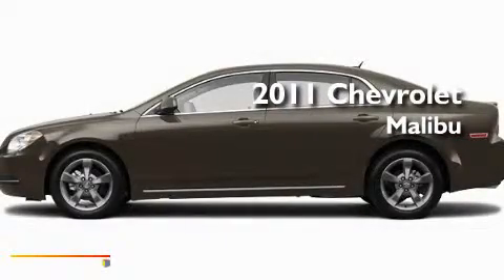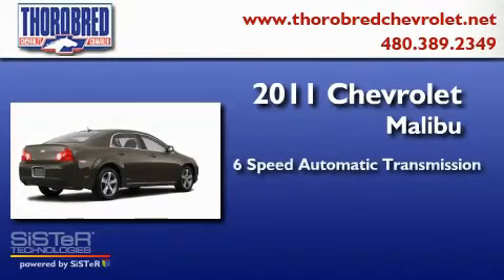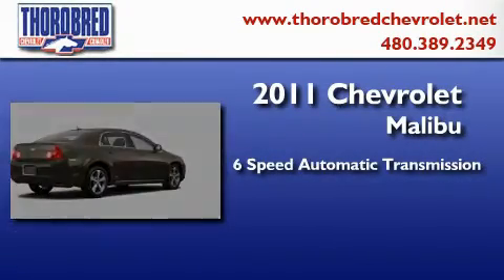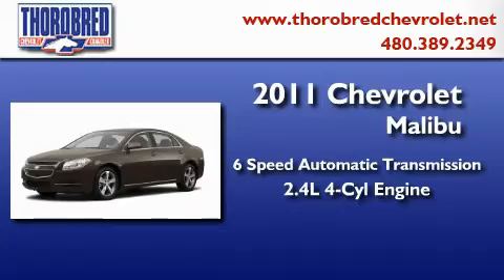2011 Chevrolet Malibu Chandler AZ 85225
Year : 2011
 Make : Chevrolet
 Model : Malibu
 Engine : 2.4L 4 Cyl. Sequential-Port F.I.
 Trans . : 6 Speed Automatic
 Exterior : Mocha Steel Metallic

 Stock : 110454

 2121 N. Arizona Avenue